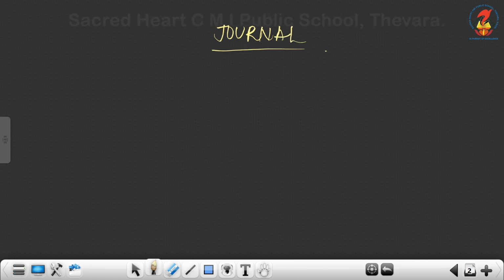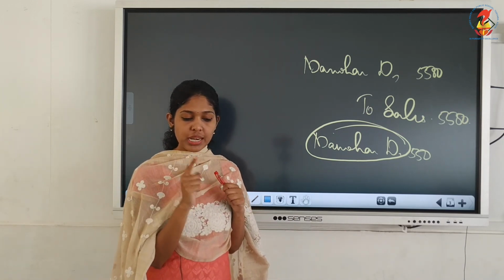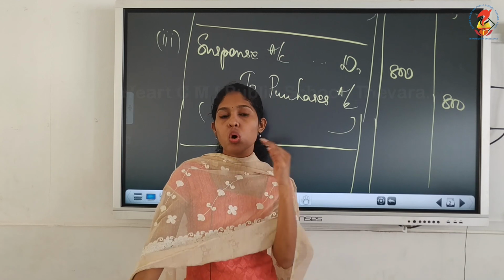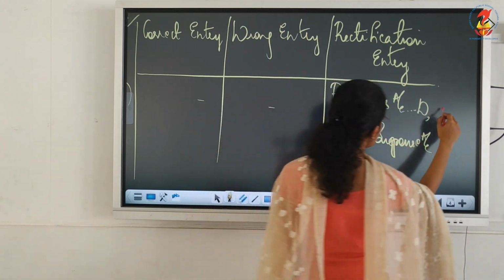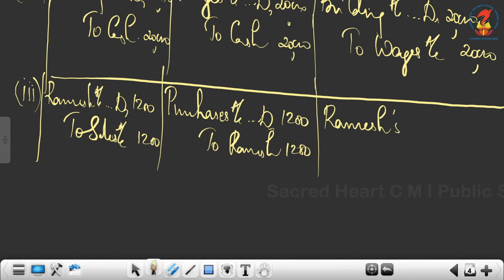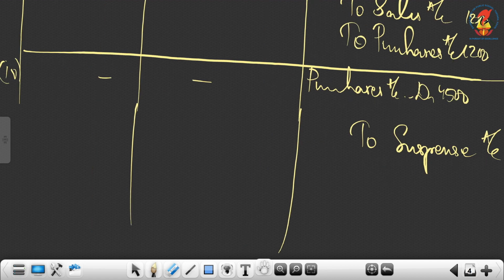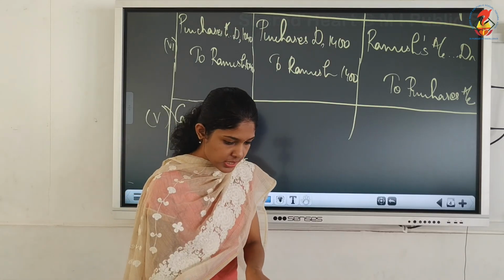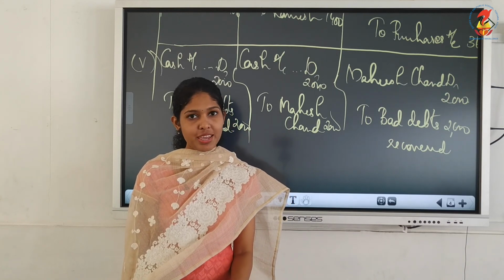Acc11 - Chapter 17 - Rectification of Errors - Video 06 - ILL 11, 13